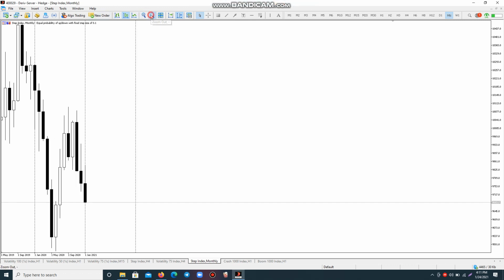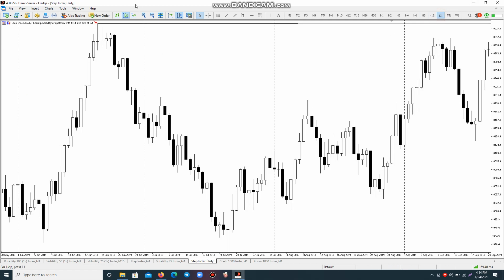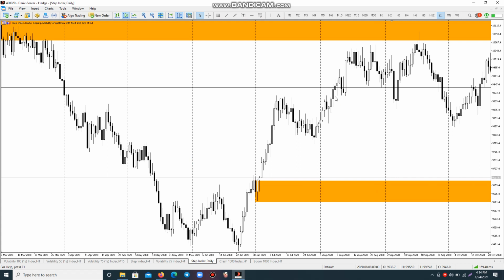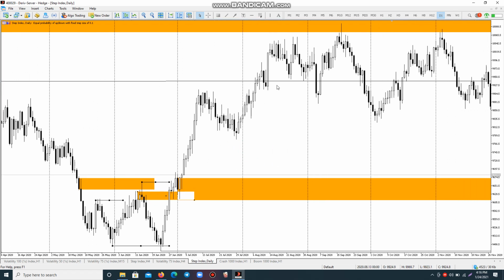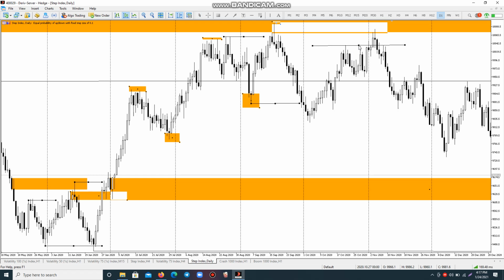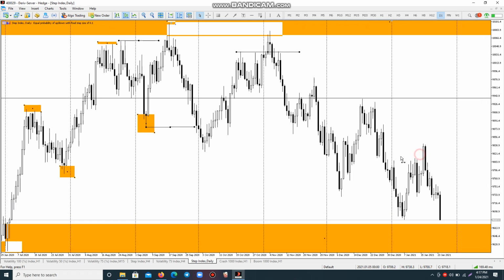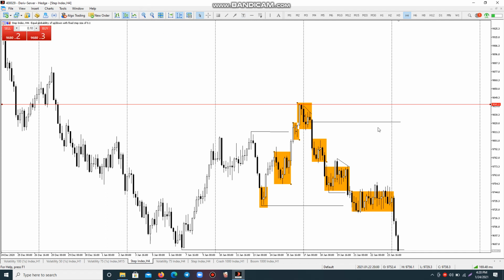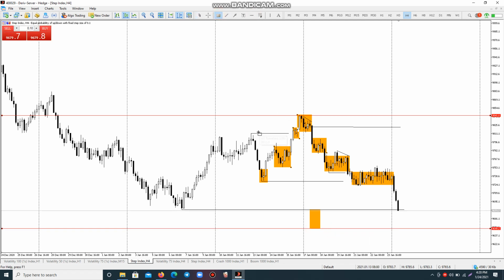STEP INDEX MARKET REVIEW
Practice make it perfect